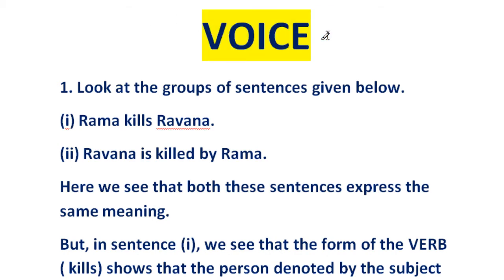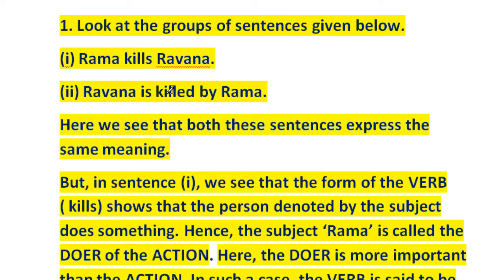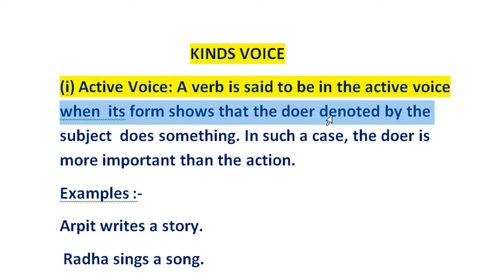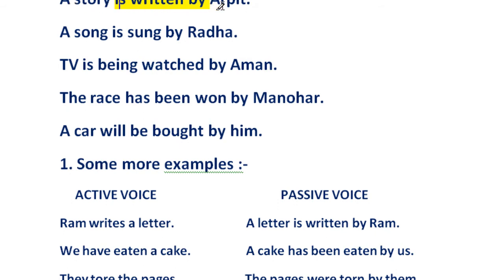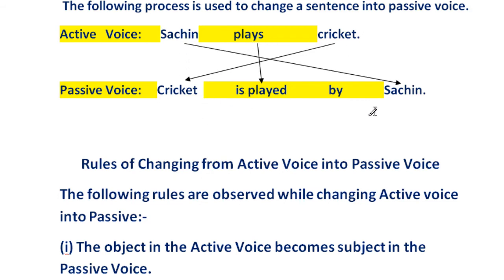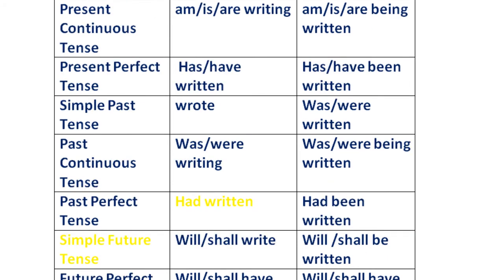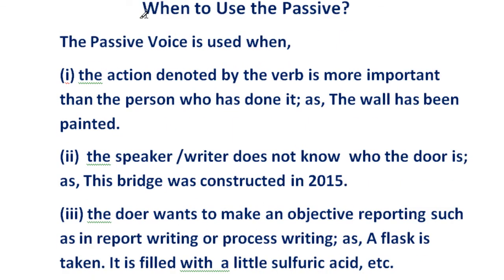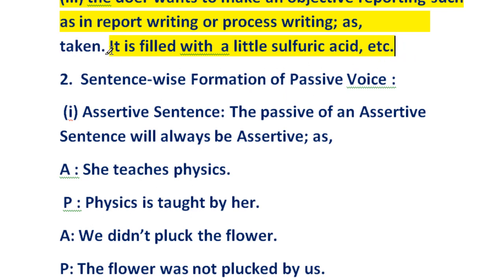Voice Part - I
Introduction to Voice, it's kinds and formation  with easily explained Rules and Examples